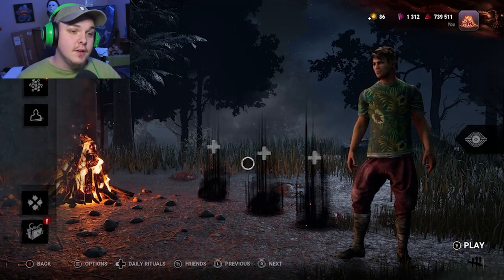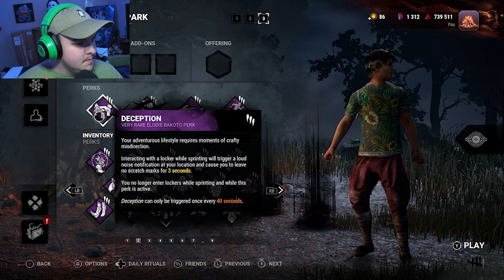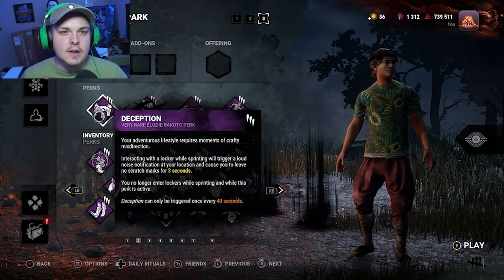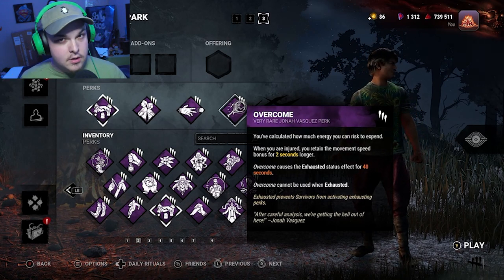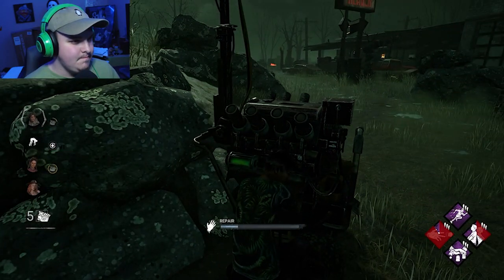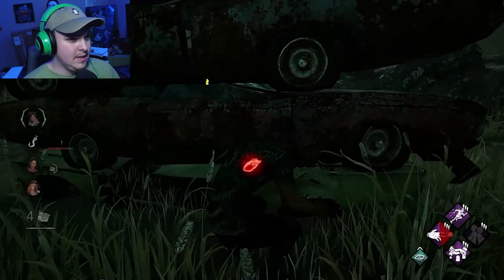Distract Killers With This Lore Accurate Shaggy Build in Dead by Daylight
Zoinks! The Killer is after you! Try out this Lore-Accurate build to keep them busy while your team works!